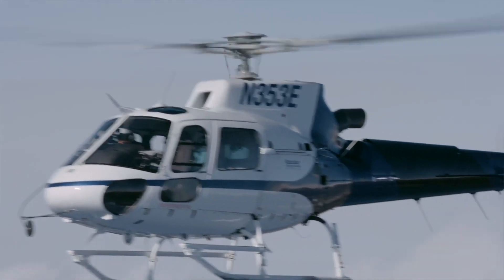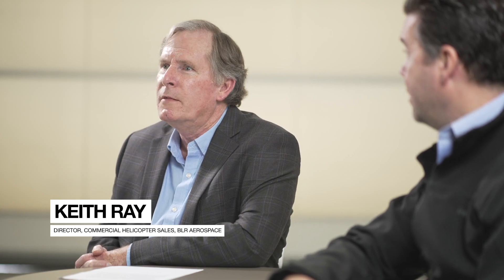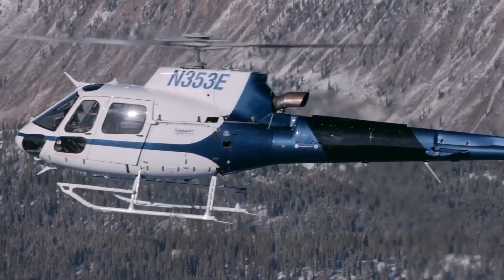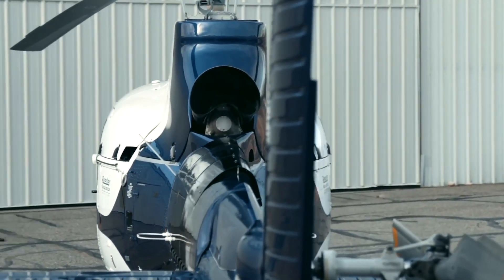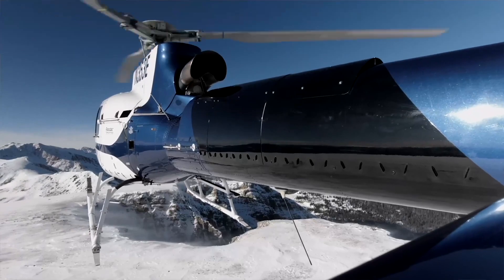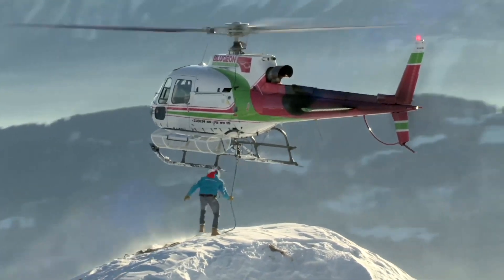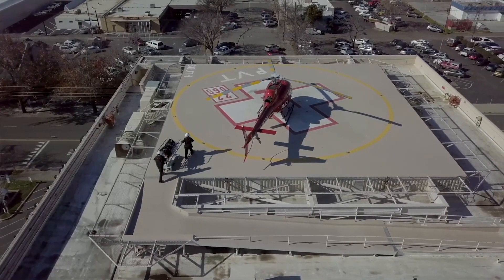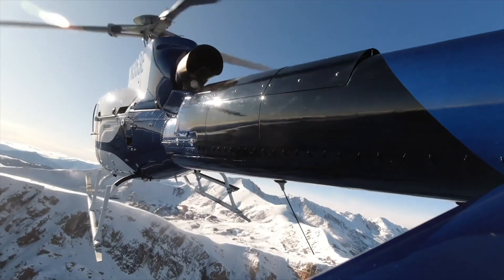AS350 B3e Power Upgrade- Add 485lb of Useful Load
Airbus and BLR explain how you can add 485 lbs of useful load to the AS350 B3e with the Airbus Power Upgrade and the BLR FastFin® . FAA approved